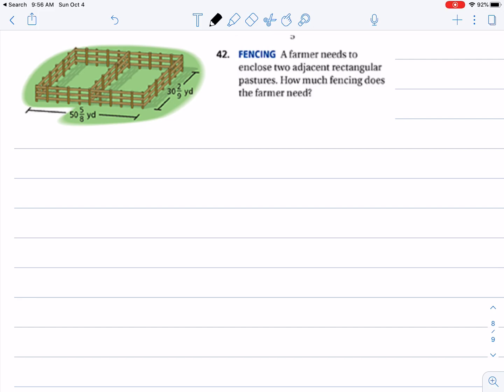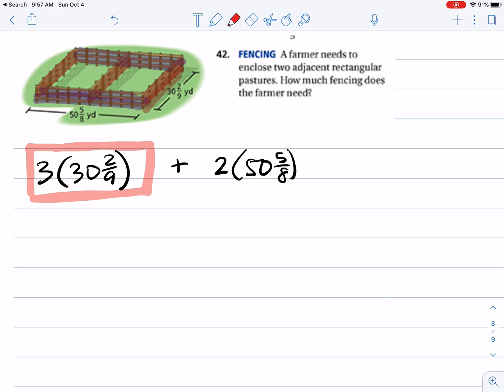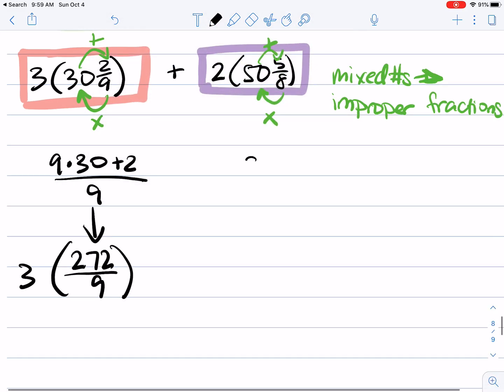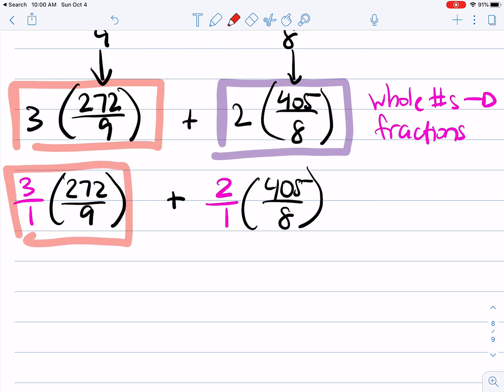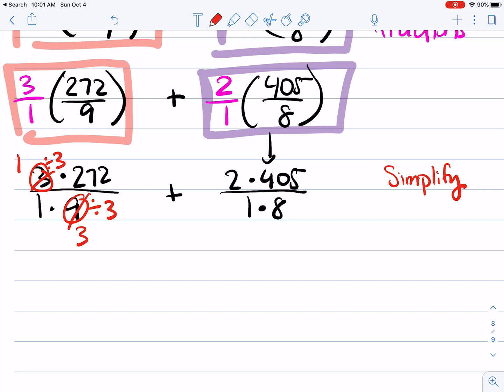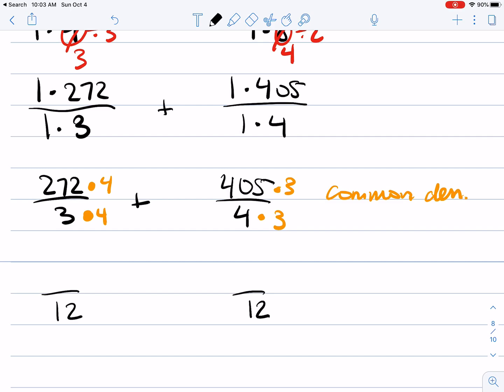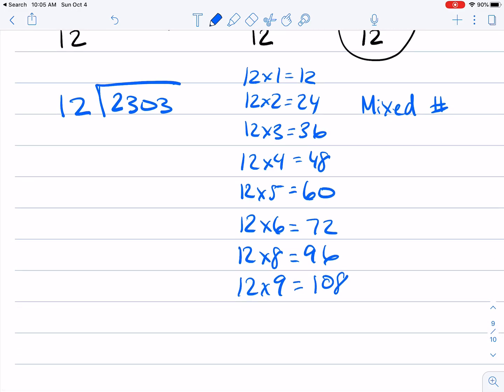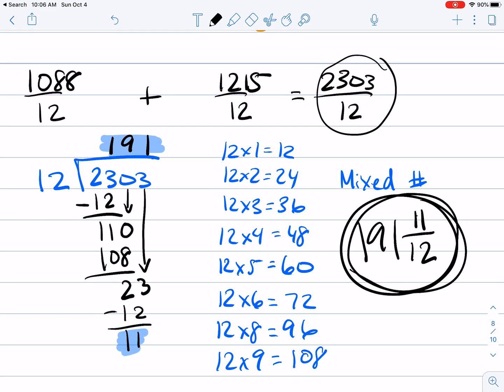Math 7 Page 68 (Question 42)